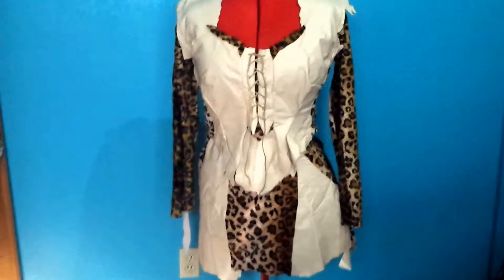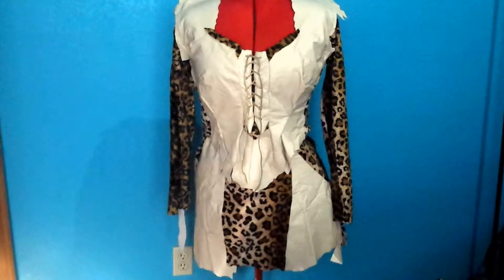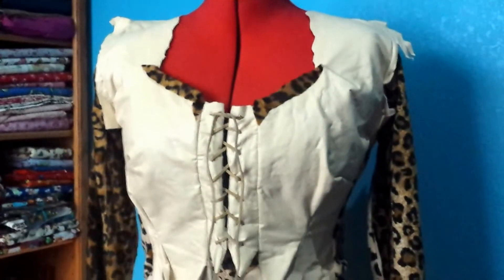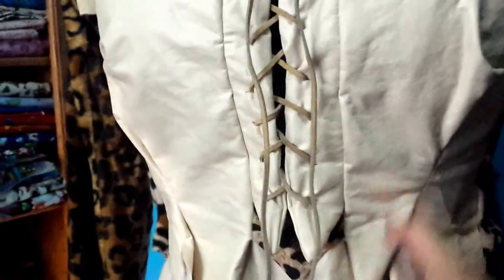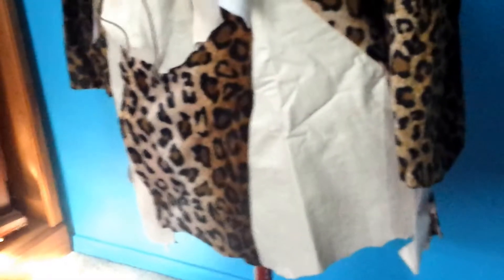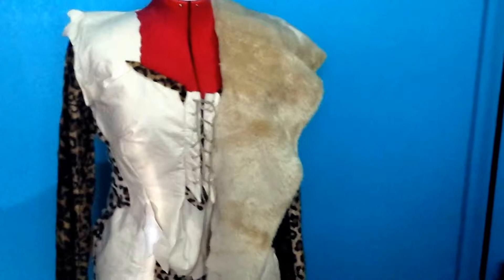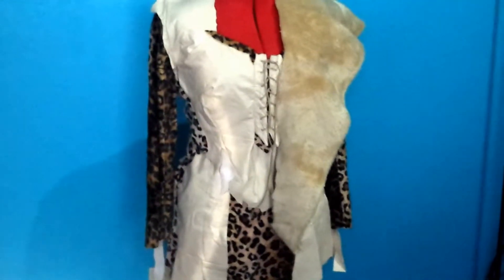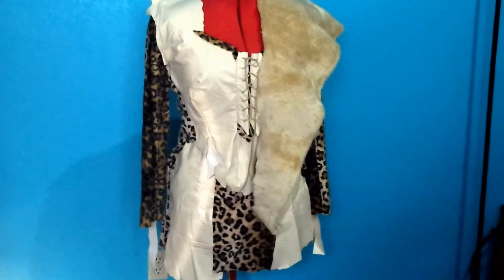Costume of the Day! #1 Cave Woman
This will be a series of  Costumes that I have created over the years. Anything I can still fit into...lol.. I will try to model for you as well, otherwise I will try to find pics from that time.
Costuming is my all time favorite thing to do, especially creating something from nothing.